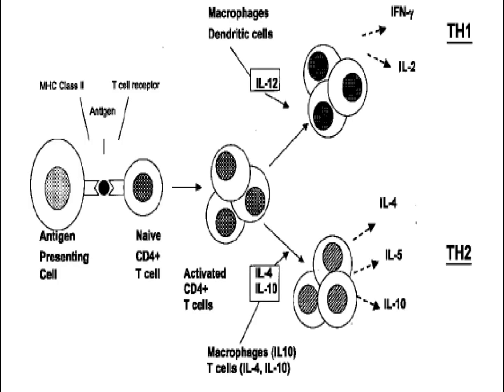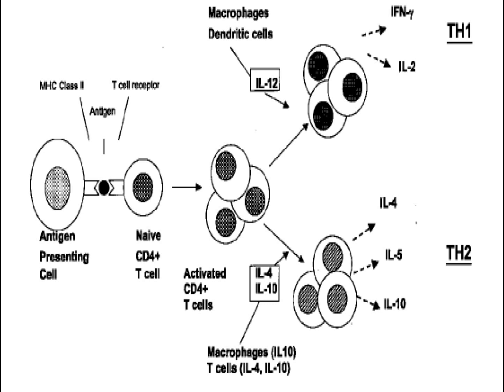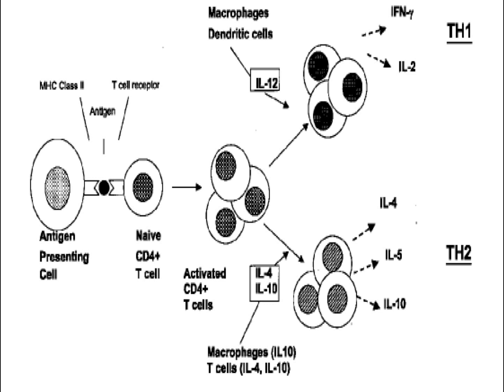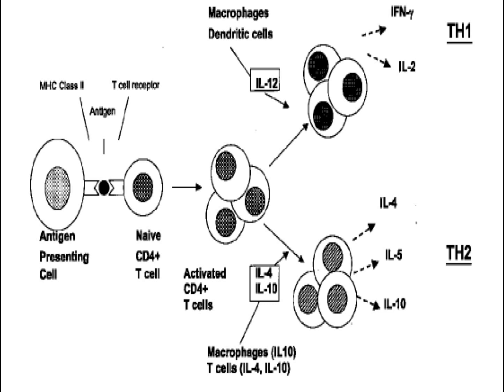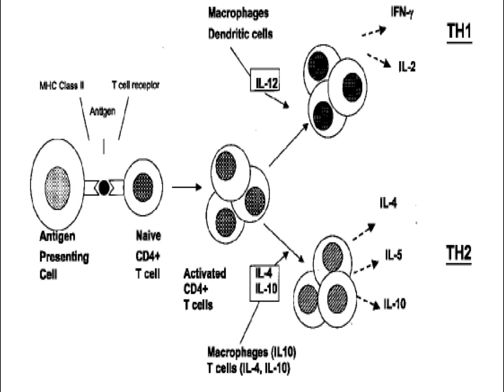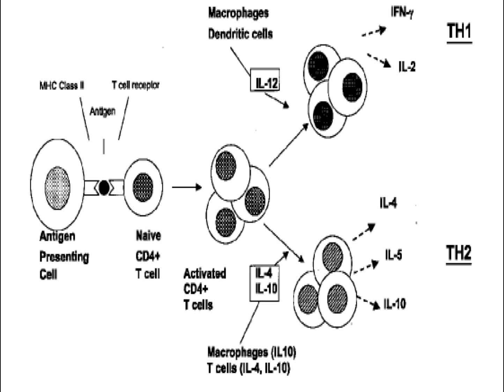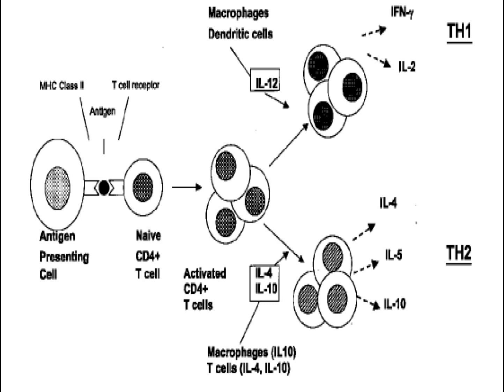Hypersensitivity (type 1 part1a)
What is hypersensitivity?
Hypersensitivity reactions are essentially exaggerated response of your immune system in response to a stimulus. There are 4 types (1-4). Hypersensitivity type 1-3 are antibody mediated, while type 4 hypersensitivity is cell mediated. The major differences between them are different antibodies (IgE,IgG or IgM), location of antibodies(fixed or circulating), duration of the reaction (immediate or delayed), type of cell involved (type 4).

What is type 1 hypersensitivity?
Type 1 hypersensitivity mainly describes allergic reactions in which the antibody IgE is the primary mediator. This hypersensitivity give an almost immediate effect, in which the signs and symptoms appear early. Here we see an interaction between APC, T-helper cells, IgE, mast cell and the substances they produce and release.